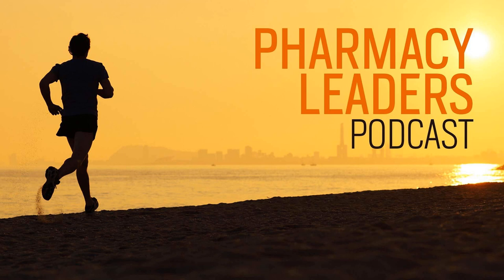Ep 33. One Must-Read Leadership Book Part II with APhA President Nancy Alvarez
We talk about Lead-Grow-Shape, a critical leadership book from the Pharmacy Leadership and Education Institute. Today we speak with Nancy Alvarez, the President 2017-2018, of the American Pharmacists Association, an&nbsp;Assistant Professor of Pharmacy Practice and the Assistant Dean for Experiential Education and Continuing Professional Development for Chapman University School of Pharmacy.

  She has written book chapters on pain topics and is actively involved in leader development as a content developer, facilitator and board member for the Pharmacy Leadership and Education Institute.&nbsp;She is board certified in pharmacotherapy from the Board of Pharmaceutical Specialties and her Doctor of Pharmacy degree is from the University of Arizona College of Pharmacy. She served two terms on the APhA Board of Trustees before becoming a presidential officer. She was past president of the Phi Lambda Sigma National Leadership Society and a past Grand Vice President for Collegiate Affairs for the Phi Delta Chi Fraternity.

  LEAD360 Opportunity

 Great News!

 PLEI has negotiated a $140 discount for prospective 2018 PLEI facilitators to attend APhA’s Leadership program on February 10-11 in DC.&nbsp;Again, attending this program is a great way to brush up on your knowledge and skills if you’re interested in facilitating at LDS this summer.&nbsp;

 &nbsp;